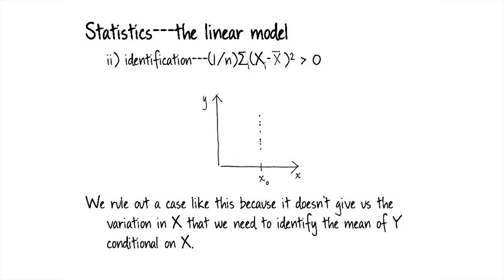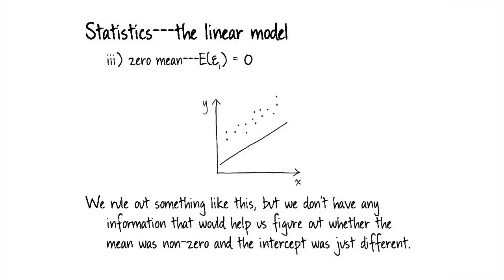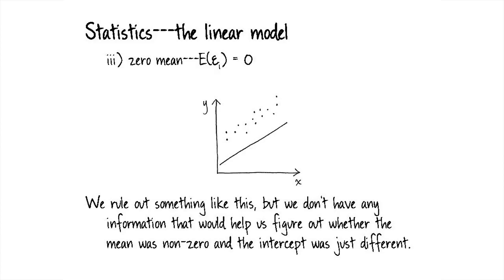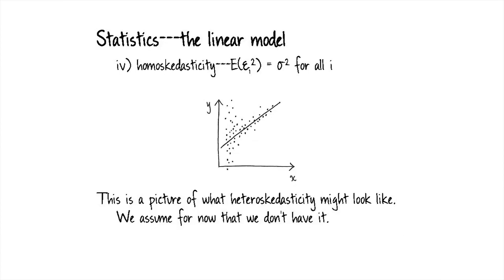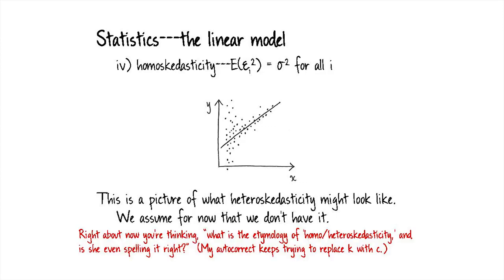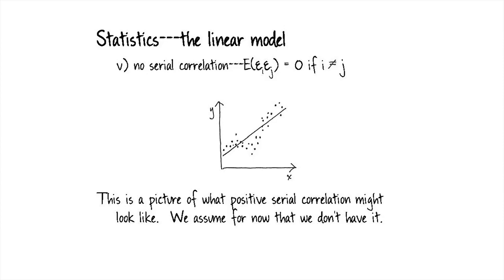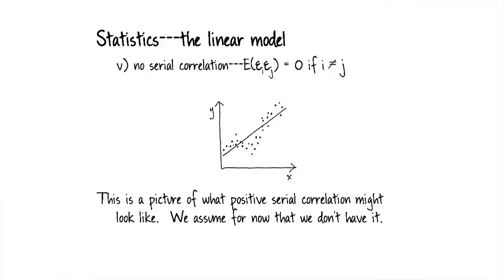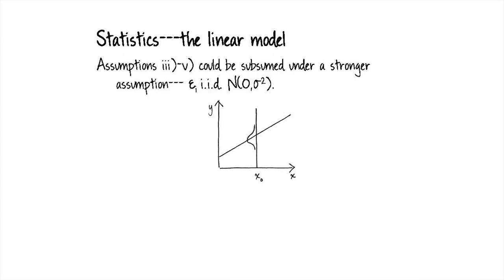MIT143102016 V016200 DTH